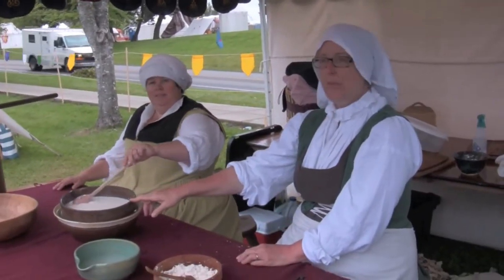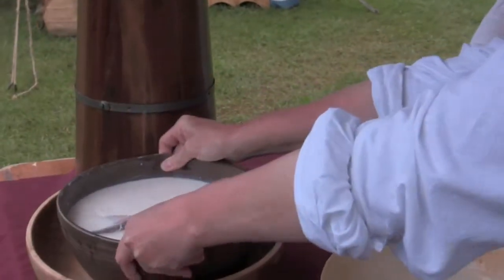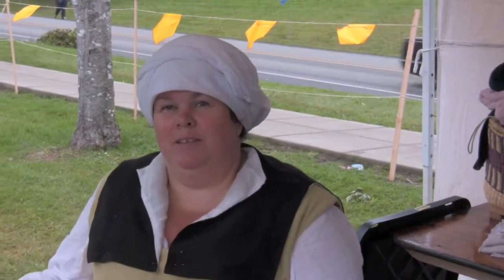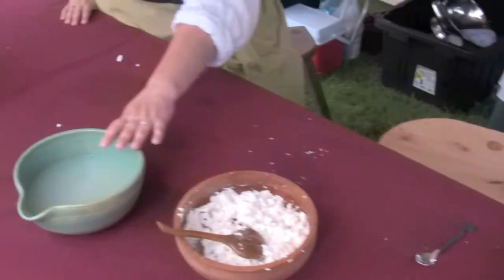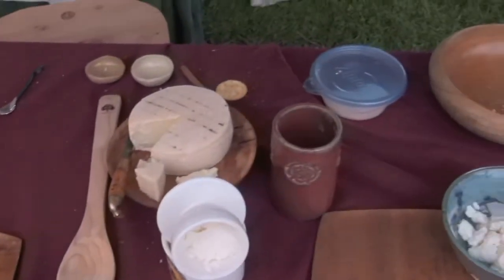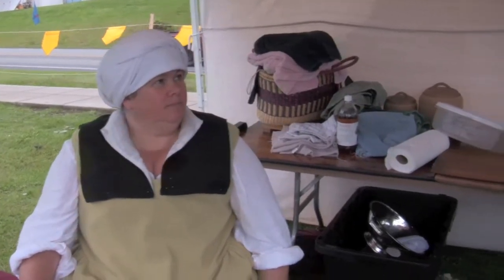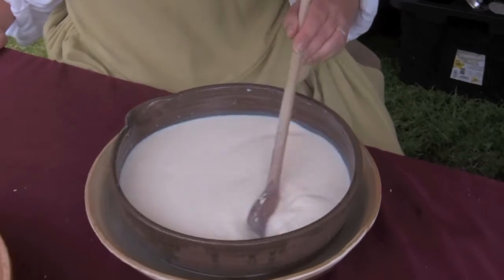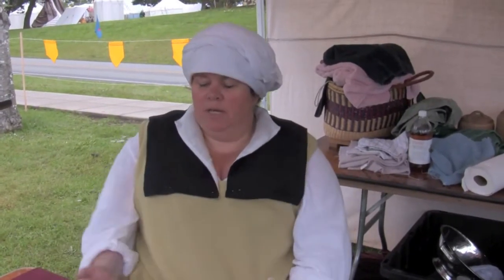June Faire XXVIII Part 3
The Barony of Dragonslaire in the Kingdom of An Tir presents its annual public demo at Port Gamble, WA the weekend of the 5th and 6th of June, 2010